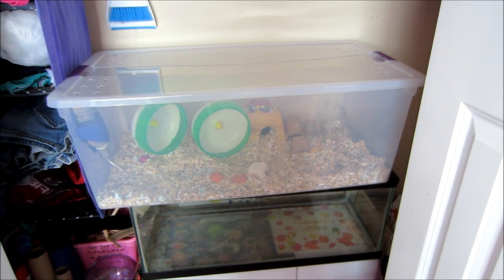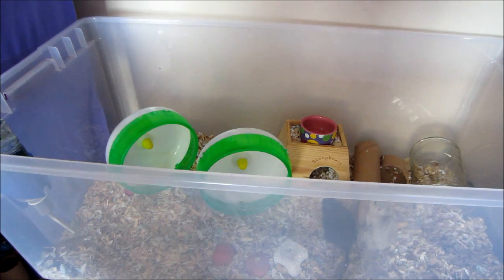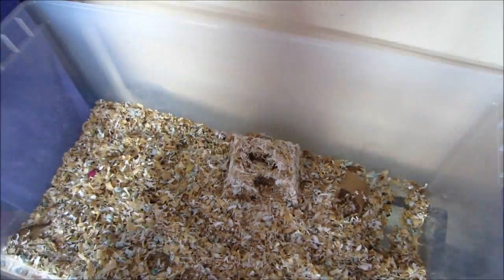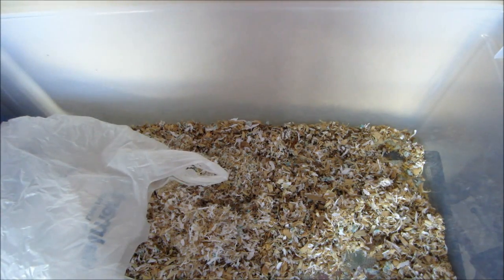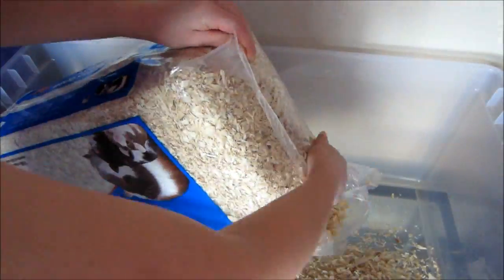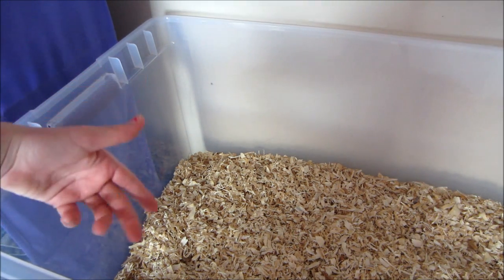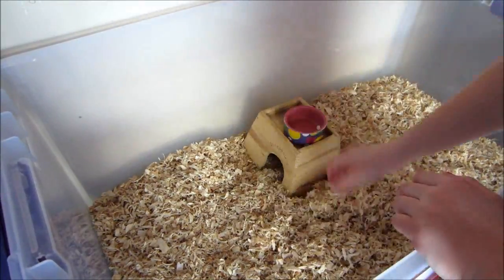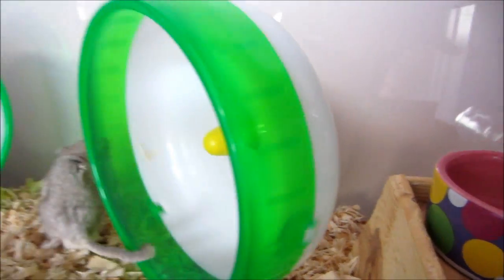How To Clean A Gerbil Tank/Bin Cage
hey everyone ;) i cant believe that i have 149 subscribers! woot! Anyway, this was a requested video so i thought i would show everyone how i clean out Silver and Shadows bin cage. Oh yes! I got there bin cage a month ago and made a video on it ,but all of the footage got deleted.